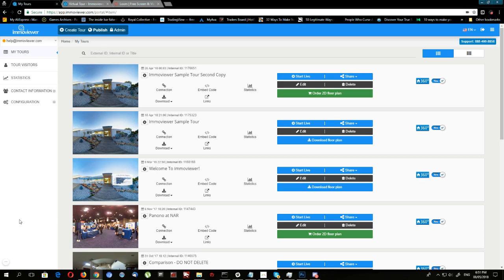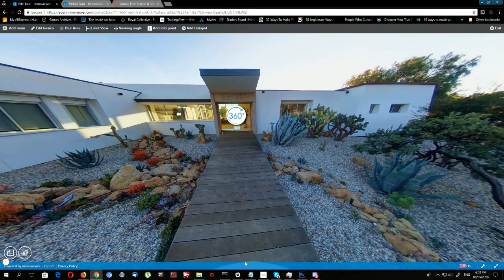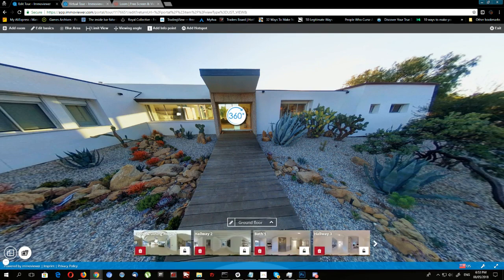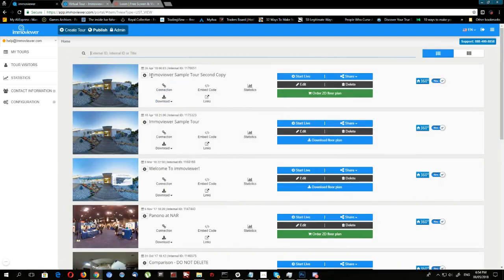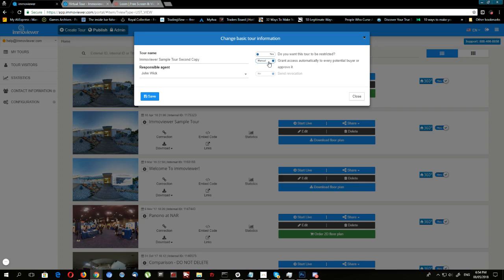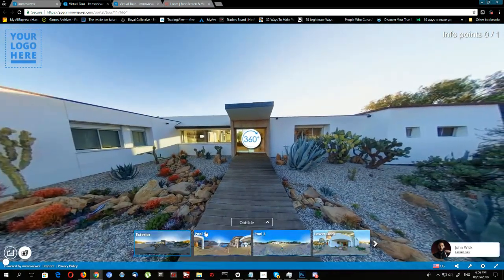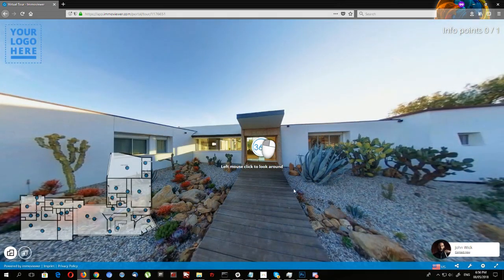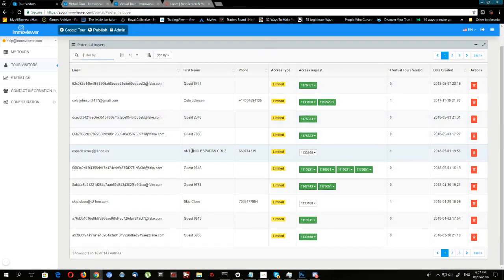Using Links Series - Private Links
Setting-Up

- "Edit" Tour
- Click on "Photo-Picker" icon on the bottom left corner
- Click on "Lock" icon on the image/room to lock

or

- "Edit" Tour - Click on "Edit Basics"
- Put a check on "Access Restricted for this room."
(Only if you are already in the room you wish to lock.)

then

- Exit out of the editor. Click on "Exit" on the top right.
- Click on the "Gear Icon"
- Click on "Edit Basic Information"
- Toggle "Do you want this tour to be restricted?" to "Yes"
- Toggle "Grant access automatically to view" to "Manual" or "Automatic"

Note:
- Manual setting requires permission to view the tour.
- Automatic access no longer needs permission for viewed to view the restricted room.
- Private links do not work when viewed on the same browser your logged into.
- Private links are best tested when on a different browser or on a private/incognito browser.